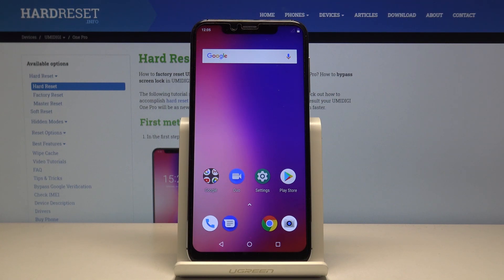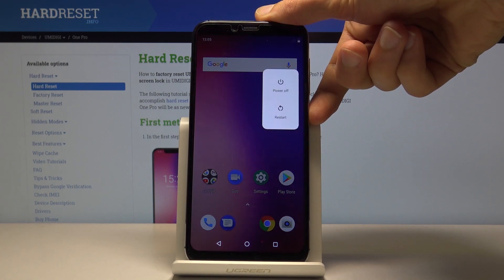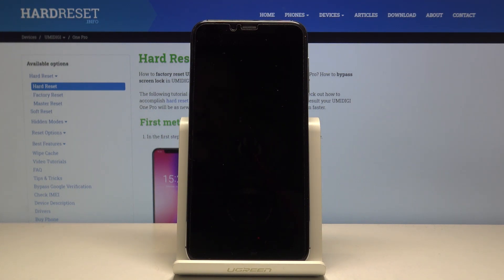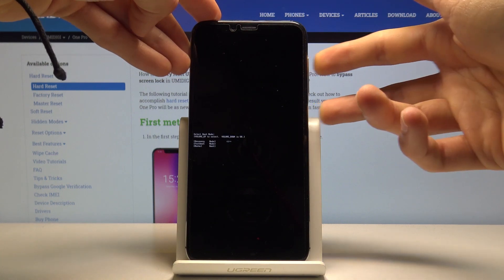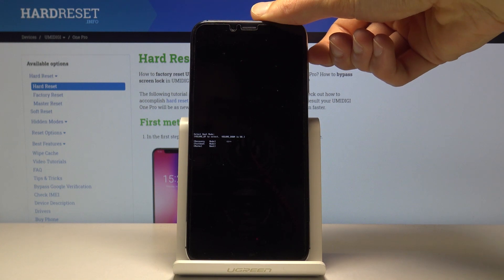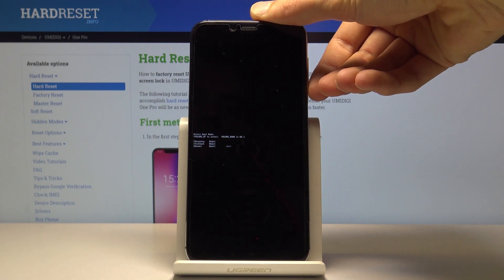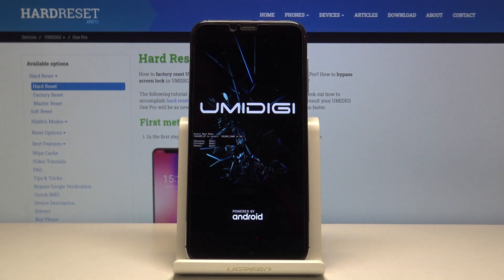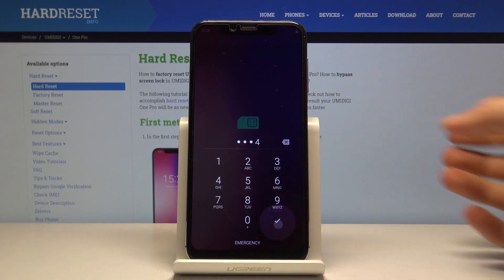UMIDIGI One Pro Boot Mode | Bootloader Menu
Learn more info about UMIDIGI One Pro:
If you are wondering how to get into the hidden option in your UMIDIGI One Pro, then we are here for you! Watch our video and learn how easily you can find boot mode settings and get access to many options such as recovery, fastboot or hard reset.

How to enter boot mode on UMIDIGI One Pro? How to open boot mode in UMIDIGI One Pro? How to quit Boot Mode in UMIDIGI One Pro? How to exit Boot Mode in UMIDIGI One Pro?